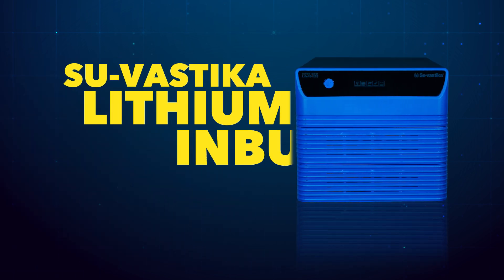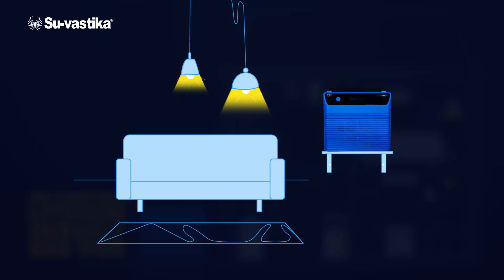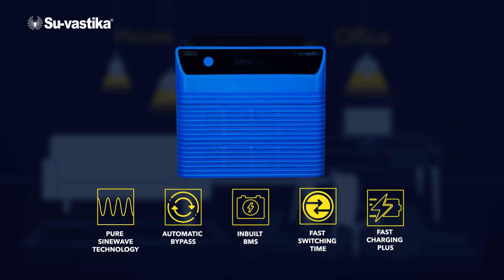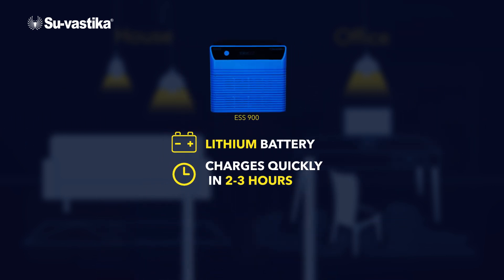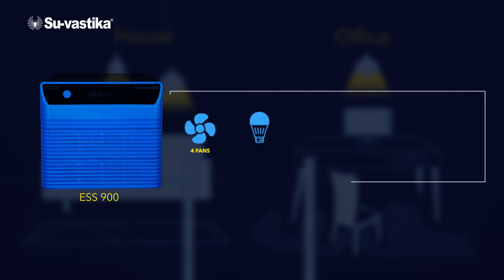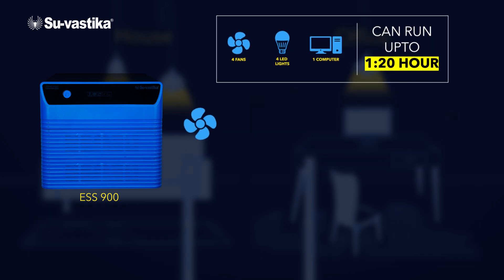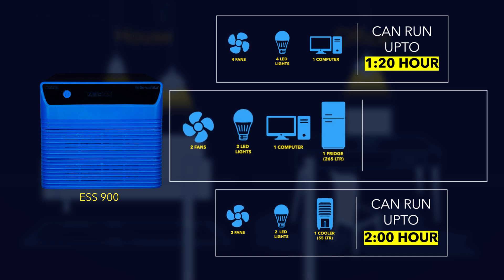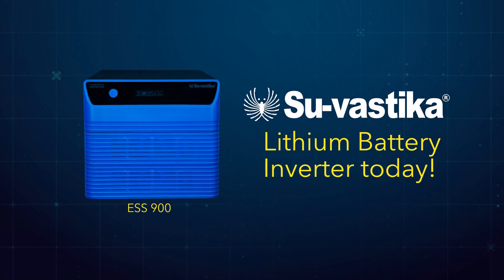Discover the Power 900VA Lithium Energy Storage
in this video Su vastika built-in lithium battery model 900VA is shown with the load capacity alternatives along with the backup time. Su-vastika makes this built-in Lithium UPS for IT and home applications.

This is one of the compact model available in the market which can be mounted on the wall. The ESS having in built lithium battery has the capacity to run a small hours or a small office with the load defined. Now a days space is a big problem and Lead Acid battery is a pollution and you need a big space. It takes 8 to 15 hours to charge the Tubular Lead acid battery and ESS takes 3 to 4 hours to charge and give backup time. There is no interruption in power as works lime an Uninterrupted Power Supply.

Su-vastika is involved in manufacturing and distributing its own products in the solar and power backup industry. Our company is based in Gurgaon, Haryana, in India. We take pride in the quality and reliability of our products, and strive to provide our customers with innovative solutions for their energy needs.

It is important to remember that the information provided on this channel may not be exhaustive or up-to-date, as the industry is constantly evolving. We recommend staying informed about the latest developments and trends in solar and power backup technologies.

Thank you for your interest in Su-vastika. We appreciate your patience for watching this video.